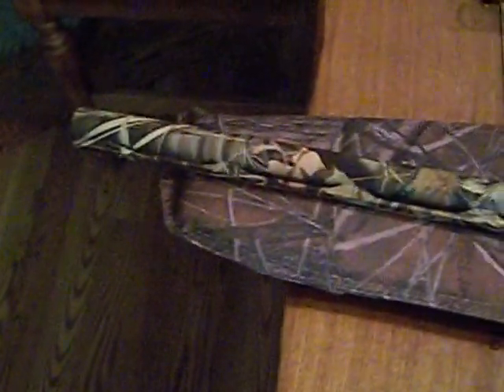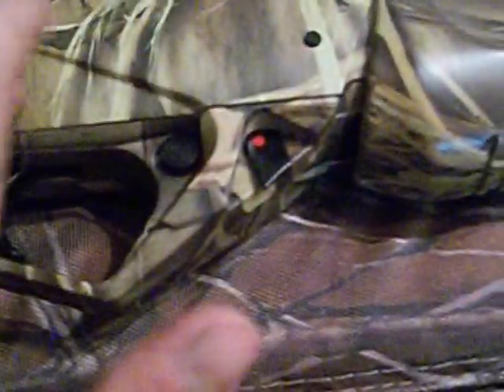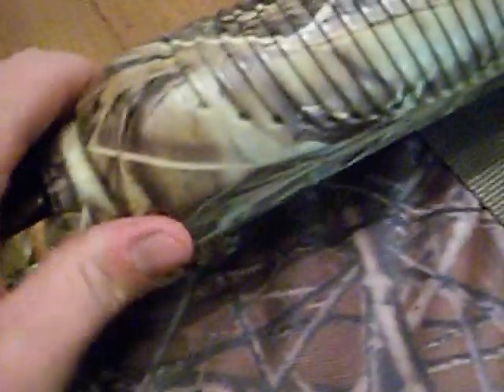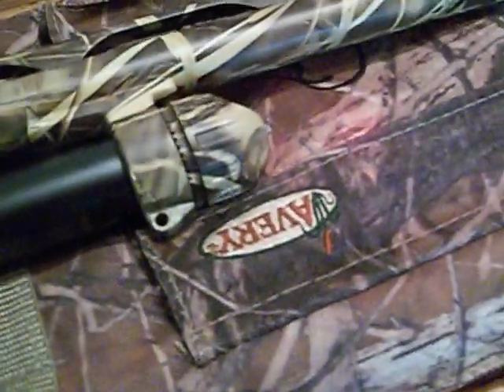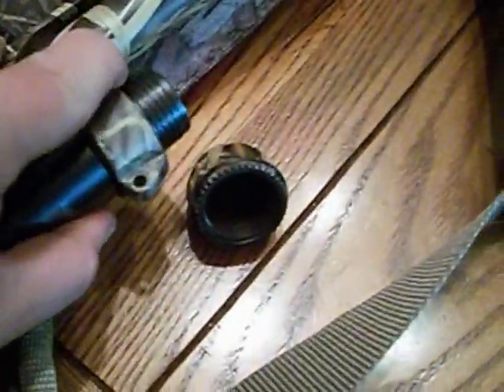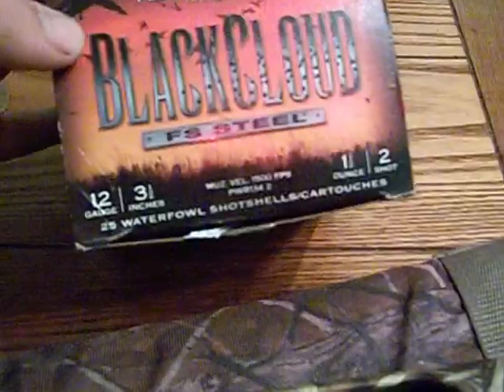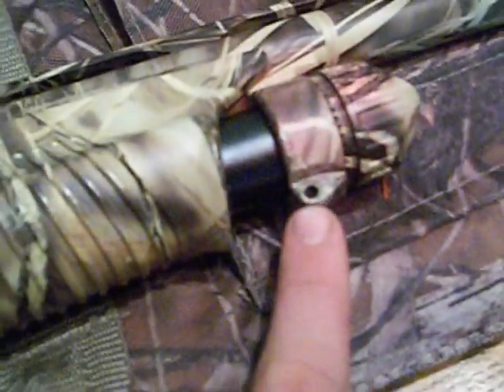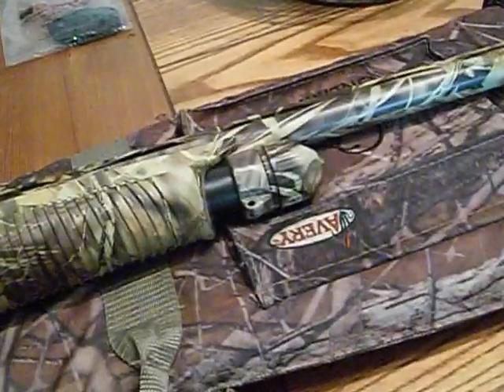Benelli Supernova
28 inch barrle max4 camo 3 chokes: ic, mod, and full(no steel) and shim kit